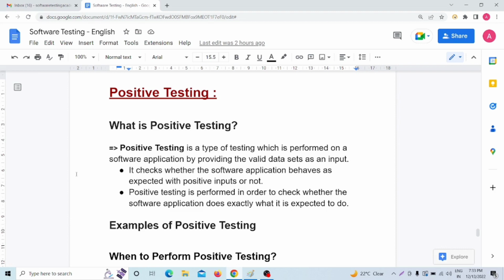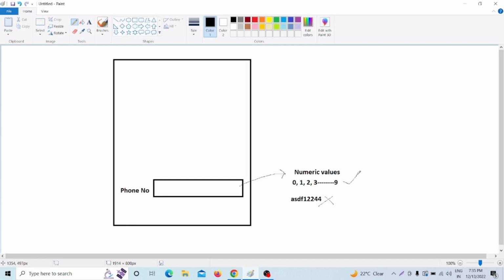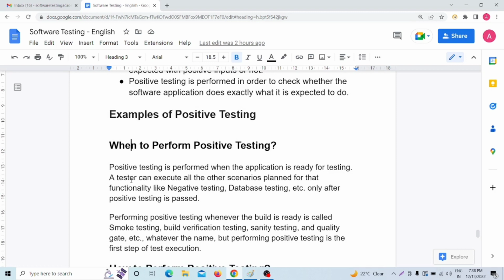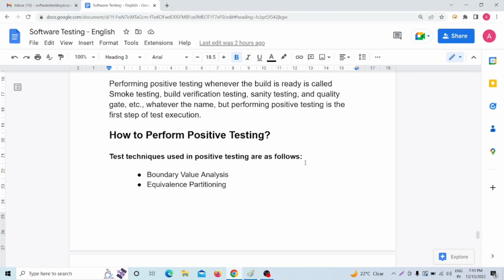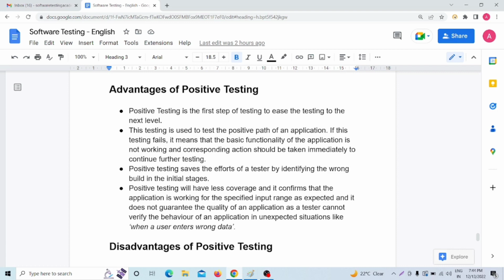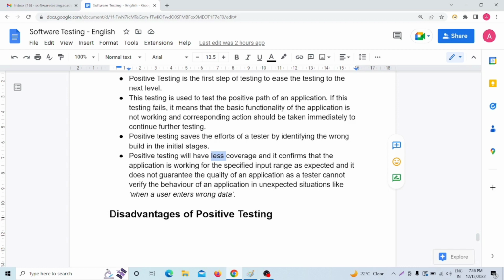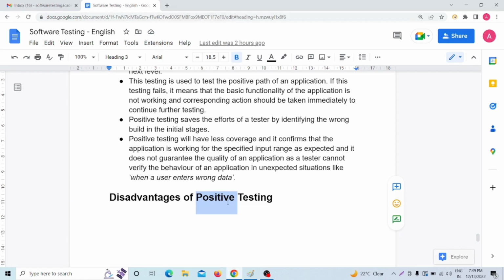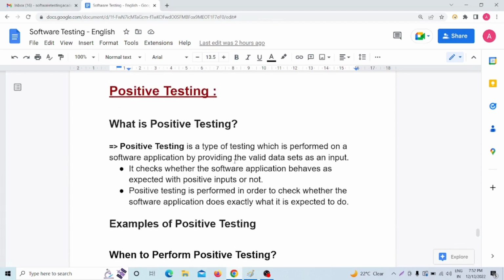QA manual testing tutorial for beginners | what is positive testing in software testing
1. Difference between Positive and Negative Testing
2. What is Positive Testing? (Software Testing Interview Question)
3. Difference Between Positive Testing and Negative Testing With real time examples
4. Positive and Negative Testing which one you will do First?
5. What is Positive and Negative testing
6. What is Positive and Negative Testing | Difference between positive and negative testing

In this video I Explained :
What is Positive Testing?
Examples of Positive Testing
When to Perform Positive Testing?
How to Perform Positive Testing?
Advantages of Positive Testing
Disadvantages of Positive Testing

Your Queries -
what is positive testing in software testing
what is positive test case
what is positive testing with example
what is positive testing and negative testing with example
positive testing
positive testing and negative testing
positive testing in software testing
positive testing examples